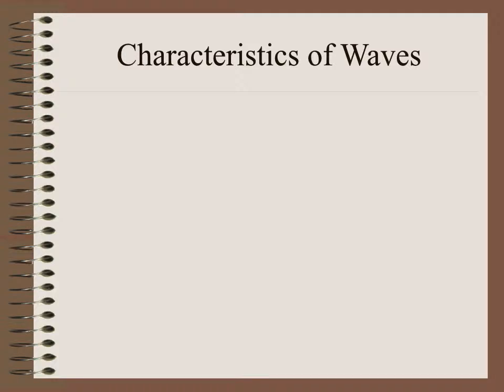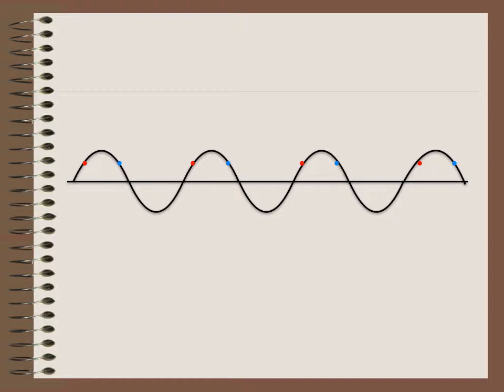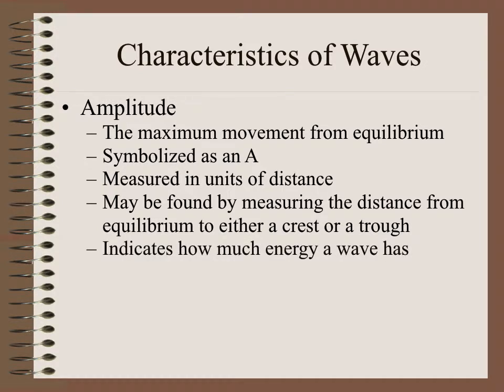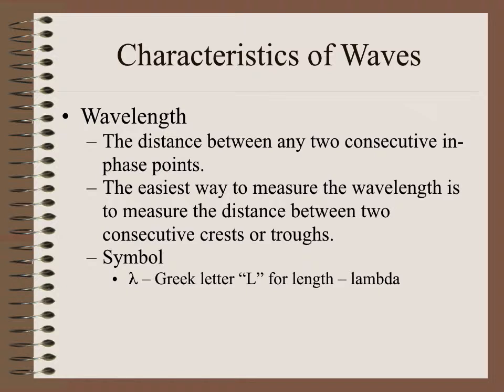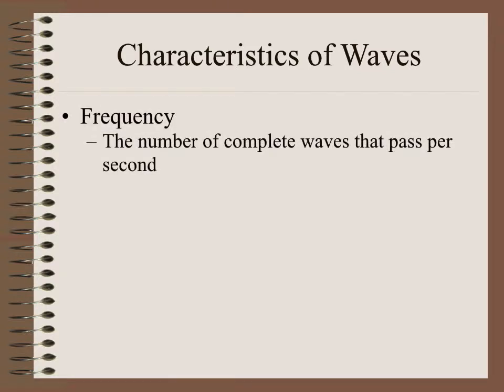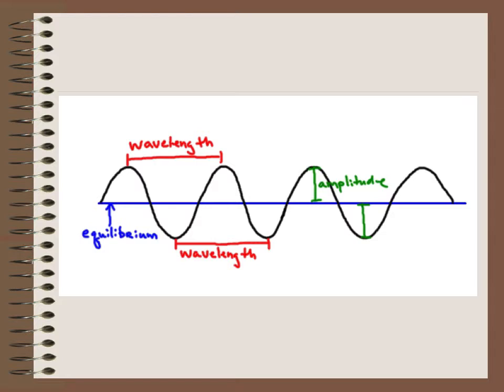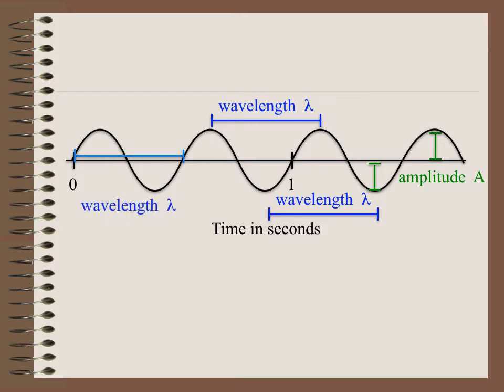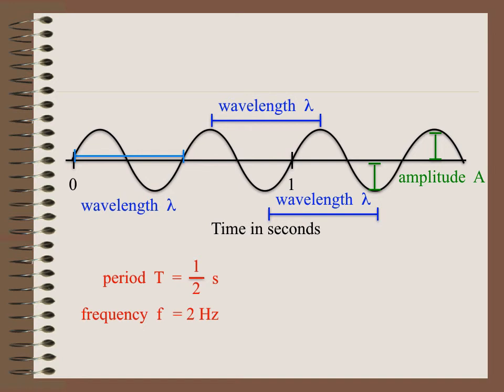Integrated Science 2 Lesson 31